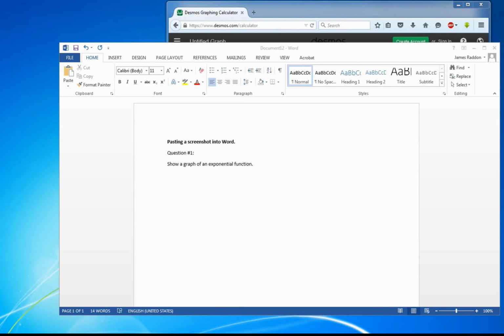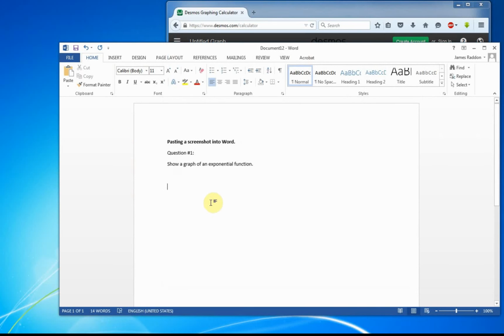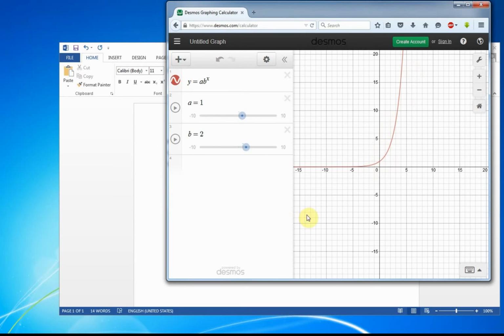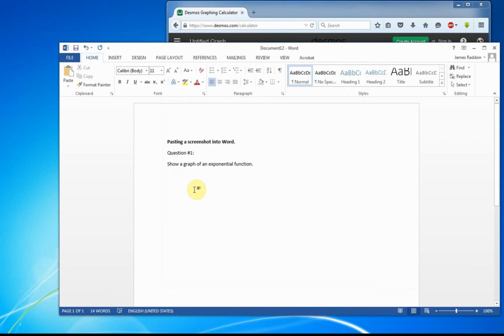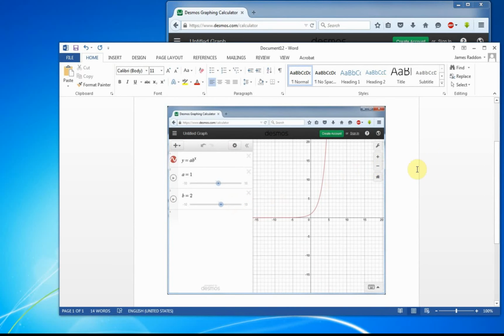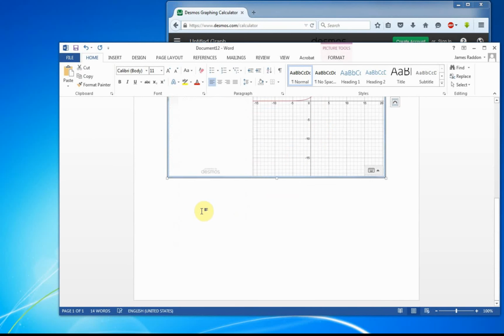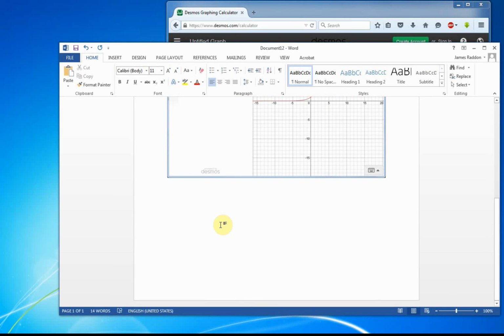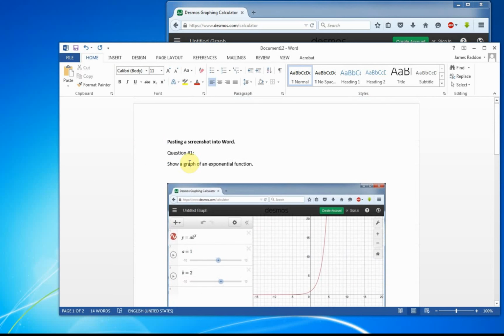Pasting a Screenshot into Word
How to use the prtscn key on the keyboard to paste a screenshot into word.